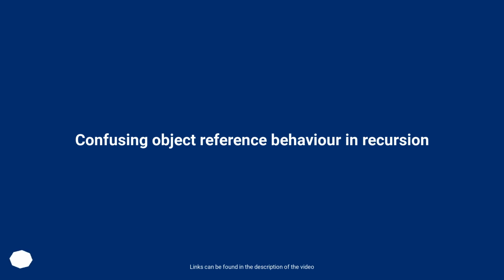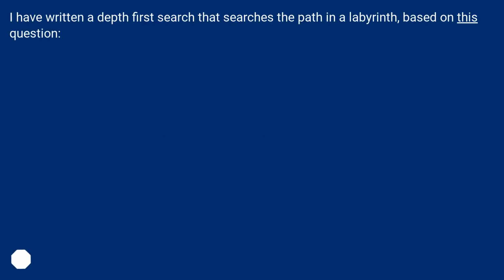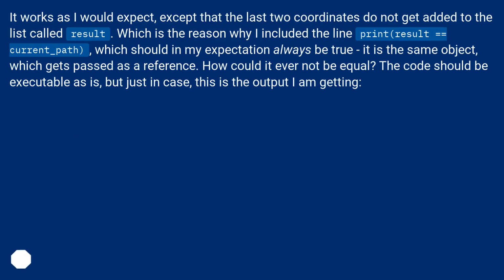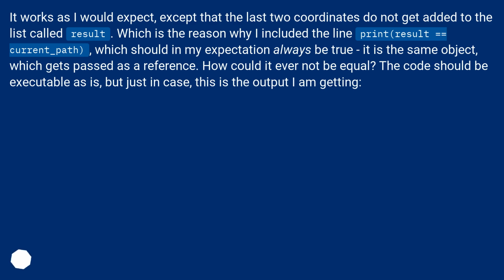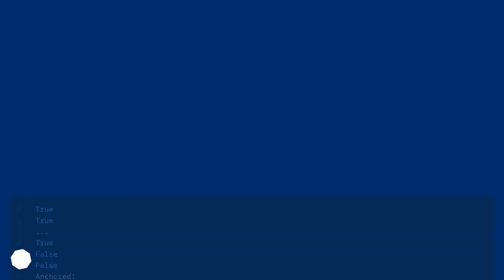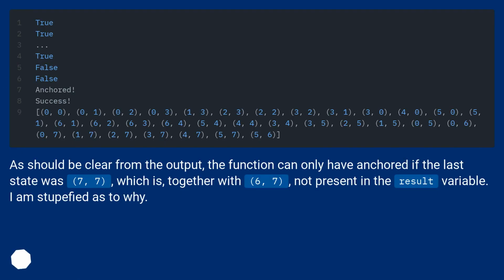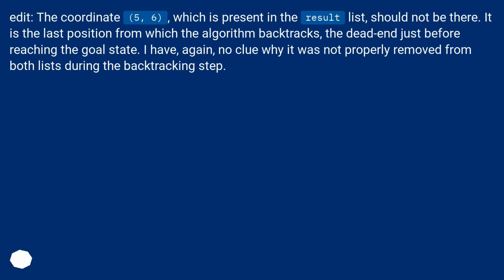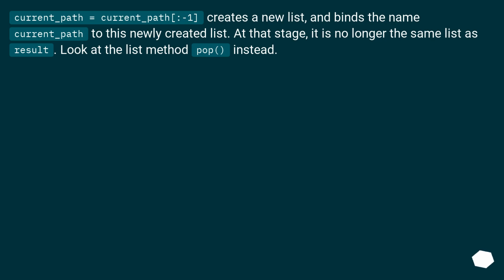Confusing object reference behaviour in recursion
Chapters
00:00 Question
02:28 Accepted answer (Score 1)
02:53 Thank you